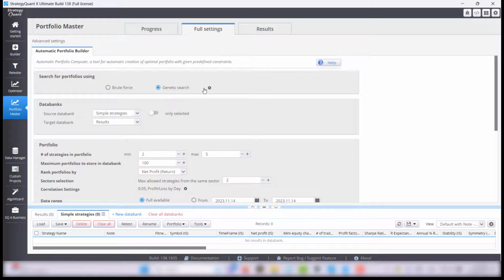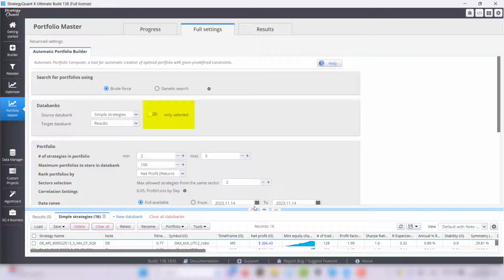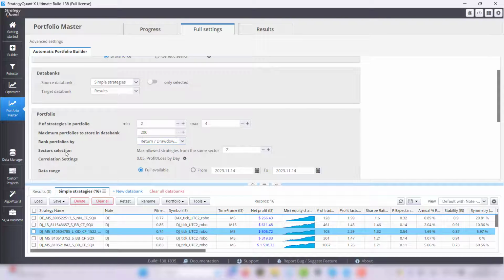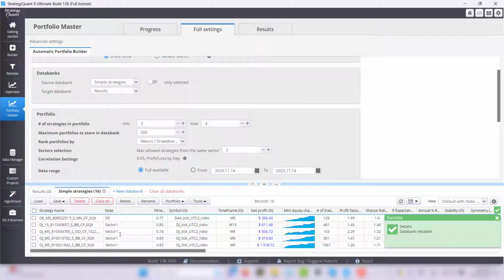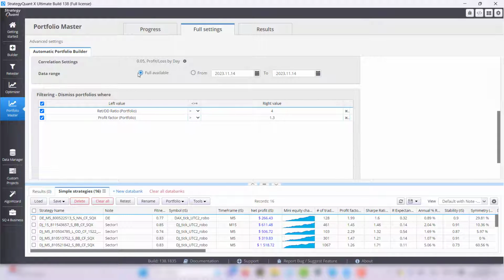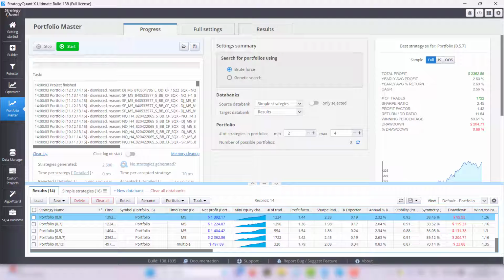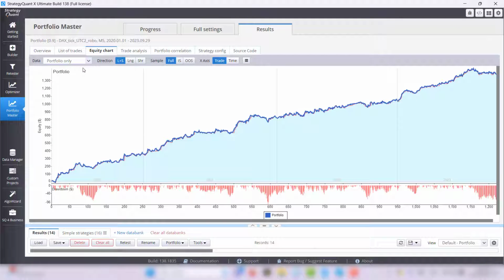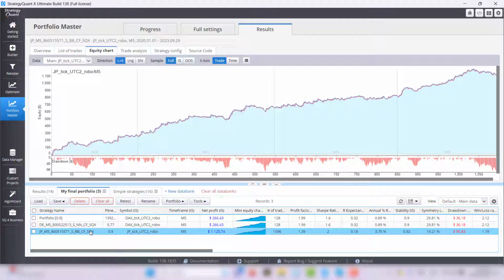StrategyQuant's Portfolio Master Complete Guide | New Feature in StrategyQuant X Build 138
Unlock the full potential of algo trading with our detailed guide on the Portfolio Master Module in StrategyQuant. Dive into the nuances of Full Settings, including Brute Force and Genetic Search options, setting Population Size, Generations, and balancing OutOfSample and InSample percentages. Discover how to manage your databanks efficiently, select the best strategies, and optimize your portfolio for maximum performance. Perfect for both beginners and experienced traders, this video is a must-watch for anyone looking to enhance their trading strategy.

Video Breakdown
[00:00] Introduction
Quick introduction and encouragement to like and follow for more high-quality algo trading content.
[00:08] Overview of Portfolio Master Module
Start of a detailed guide on the Perill Master Module in Strategy Quant X.
[00:17] Setting Up Search Options
Explanation of search methods: brute force and genetic search.
Configuration of population size, generations, and sample percentages.
[00:42] Data Banks Management
Defining Source and Target data banks.
Process of loading strategies into simple strategy data banks.
[01:23] Portfolio Creation Settings
Selecting the number of strategies in a portfolio.
Storing portfolios in the results data bank.
[01:40] Ranking and Sector Selection
Ranking portfolios and selecting specific market strategies.
[02:32] Adding Notes and Sector Management
Methods for adding notes to strategies and sector organization.
[03:00] Correlation Settings
Setting up correlation values to minimize strategy overlap.
[03:49] Data Range and Filtering
Options for data range selection and setting portfolio parameters.
[04:22] Starting the Build Process
Initiating the build process and factors affecting build time.
[04:37] Analyzing Results
Overview of portfolio results, including equity charts and trade lists.
[05:30] Portfolio Management Tips
Tips for managing and researching portfolios, including data bank usage.
[06:15] Final Thoughts